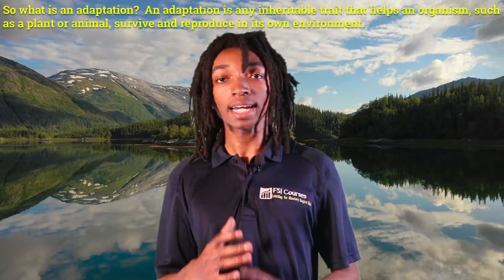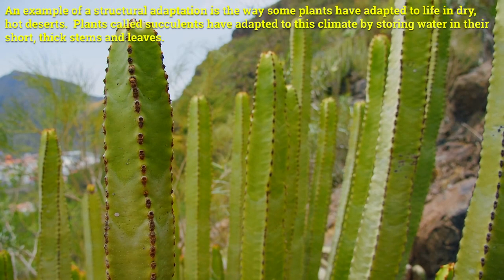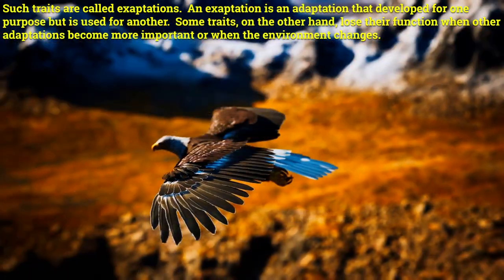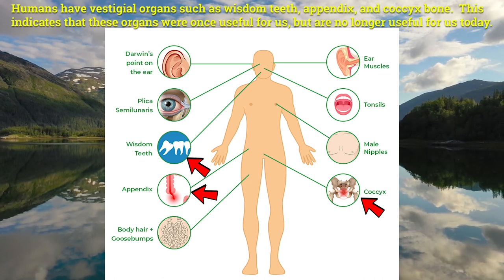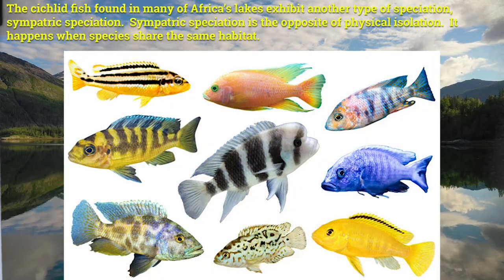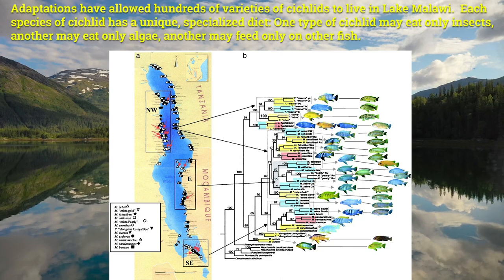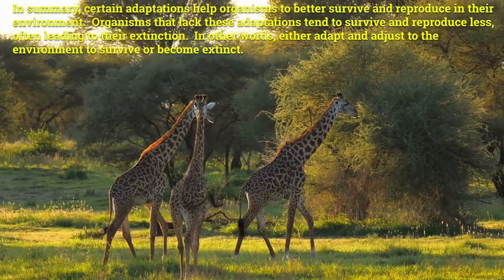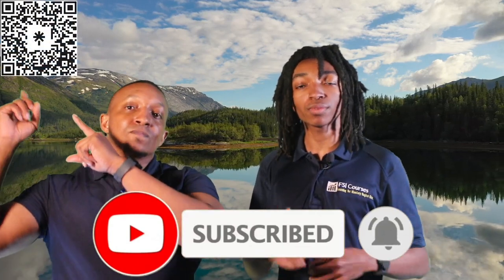How Do Species Adapt to Their Environment???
In today's video we go over several adaptations species have that help them survive and reproduce in their environment.  We also include a video review quiz in the description box below.